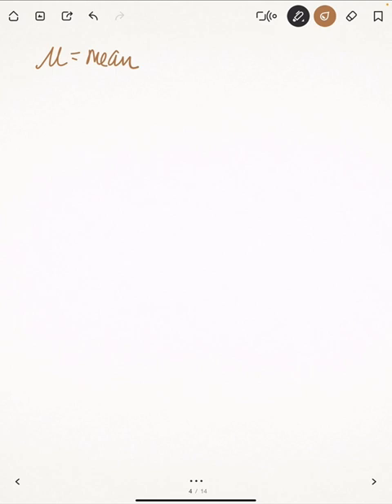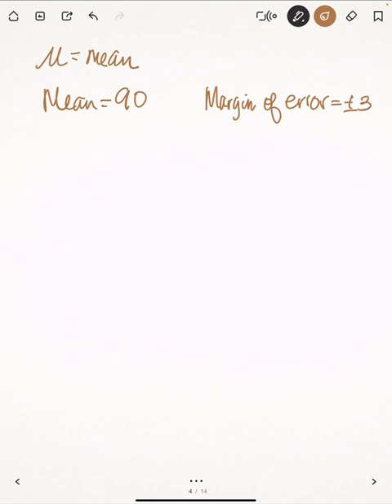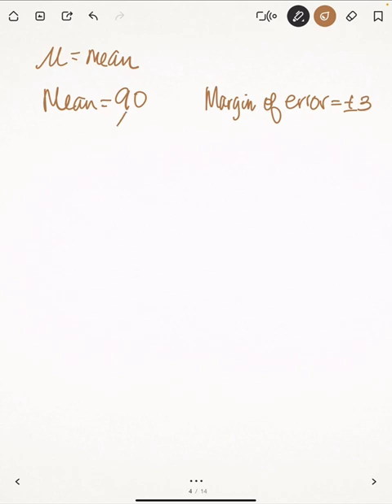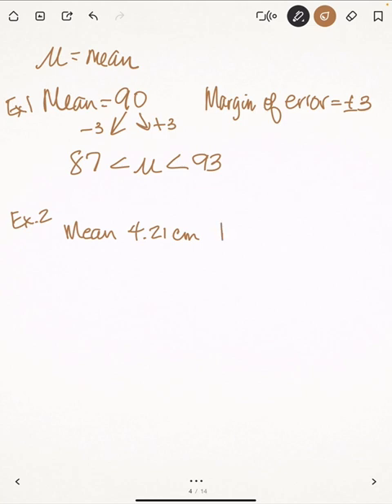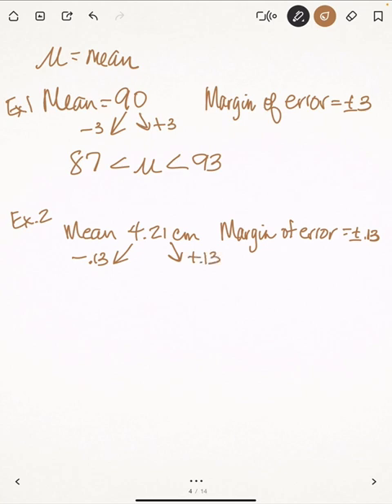Confidence Intervals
Discusses how to calculate a confidence interval using the mean and margin of error.